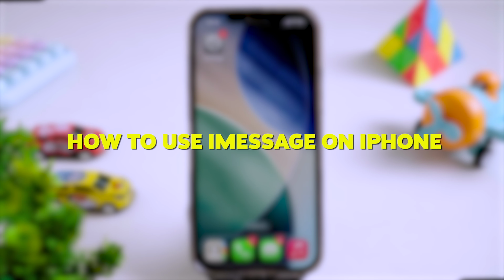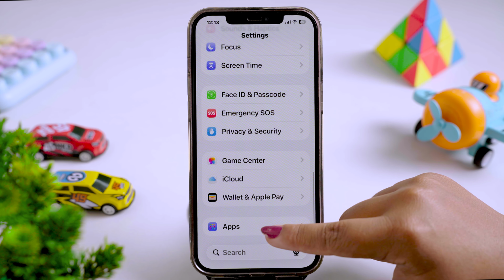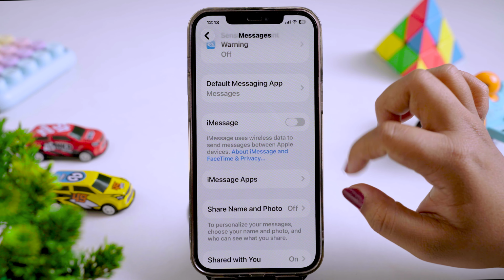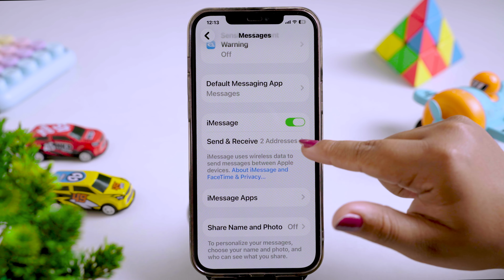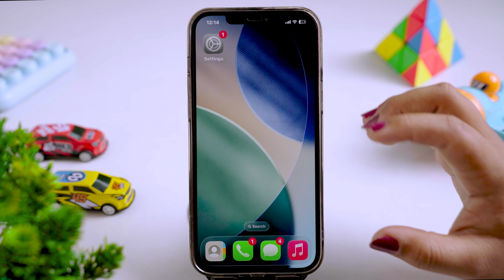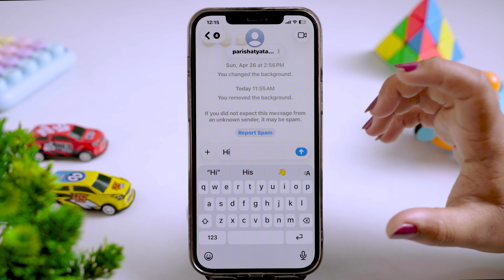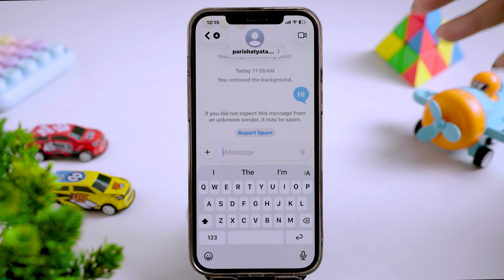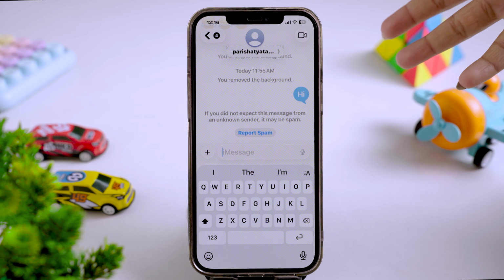How To Use iMessage On iPhone | iMessage Tutorial For BEGINNERS 2026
"How To Use iMessage On iPhone | iMessage Tutorial For BEGINNERS 2026"—A Video Guide by How To Tutorials.

This easy guide shows how to use iMessage on iPhone, access iMessage, enable iMessage, share photos and videos, create group chats, and take advantage of Apple's most powerful feature.